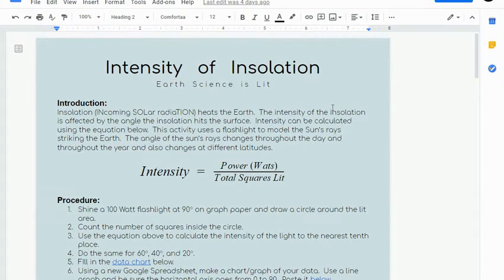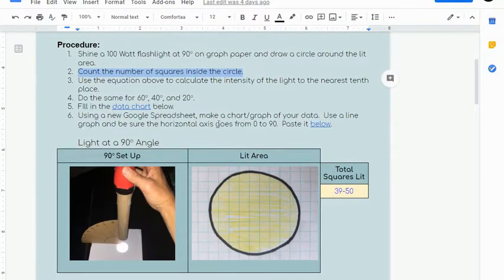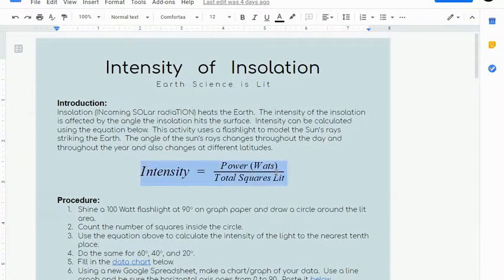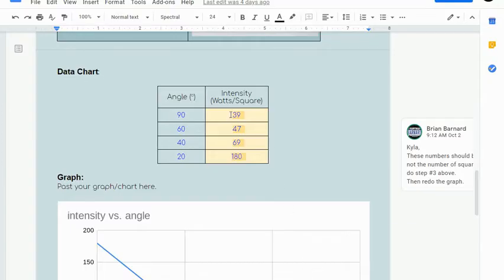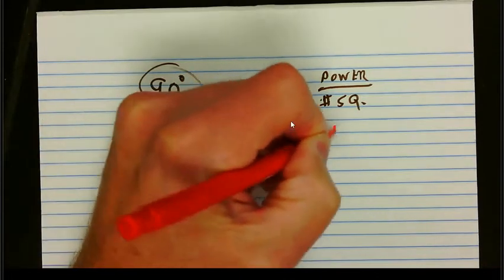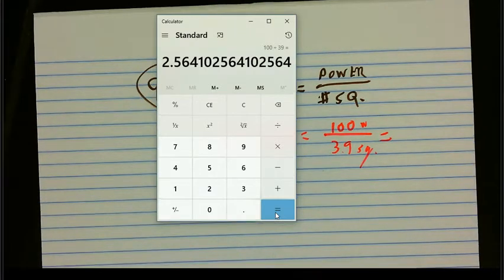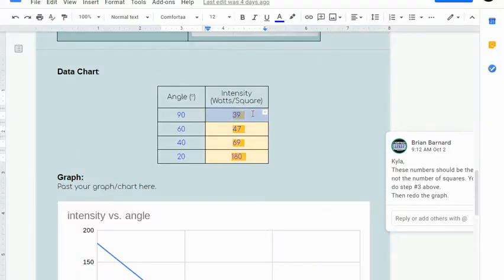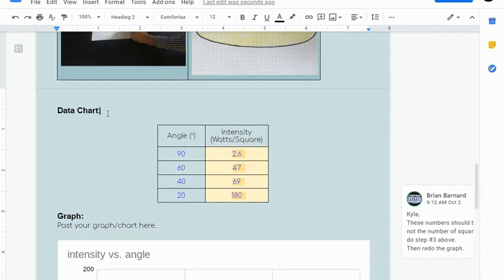Kyla's Insolation Video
Kyla is cool!